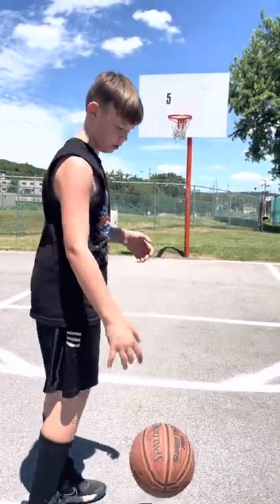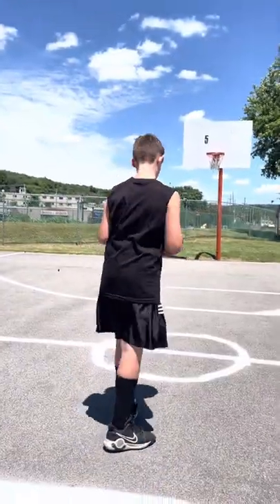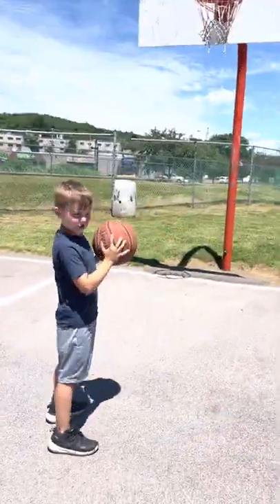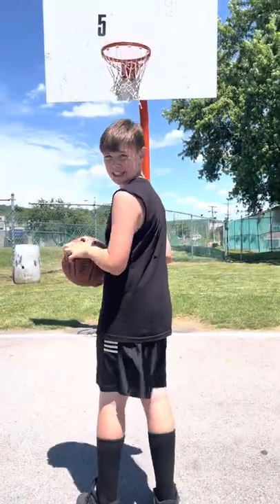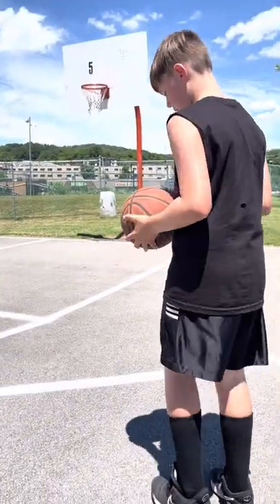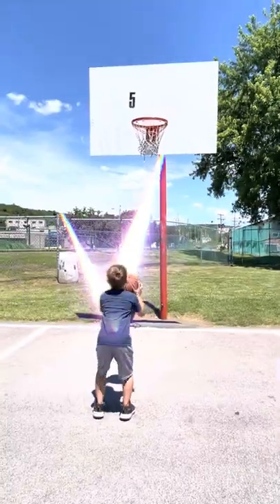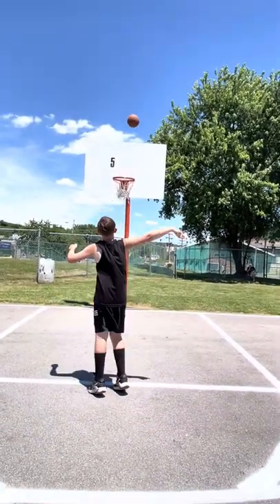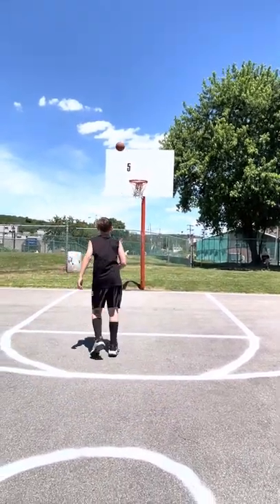Basketball horse challenge with little bro